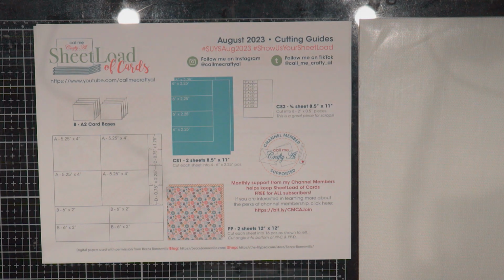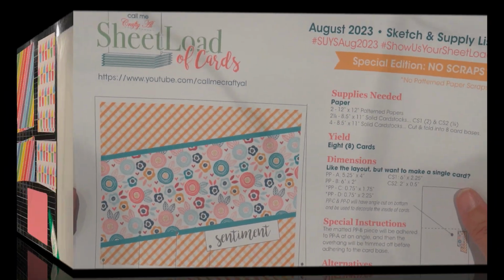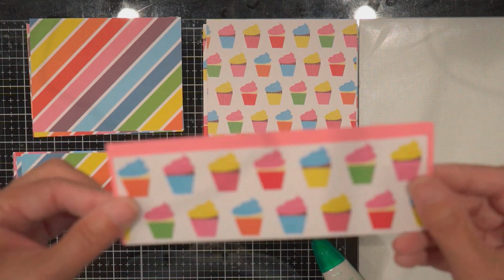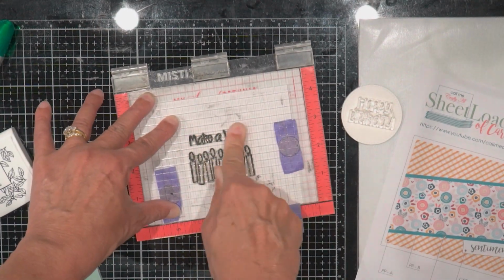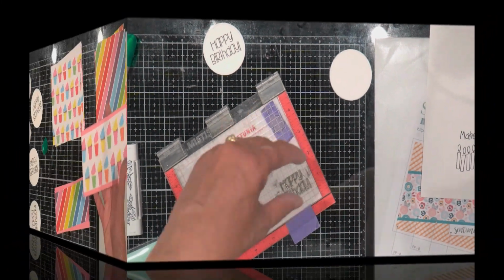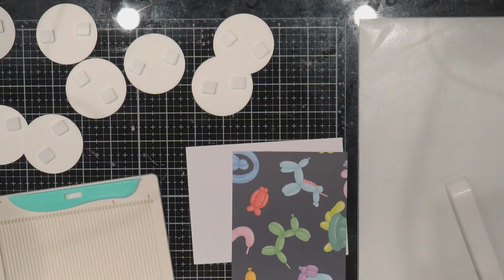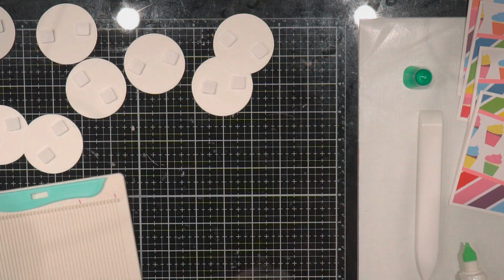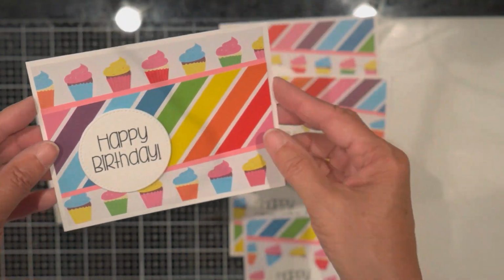Happy Birthday Cards using SheetLoad of Cards | Aug 2023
It's time for the next SheetLoad of Cards from Crafty Al.  This month's sketch makes 8 cards and I decided to use birthday paper and stamps. See how they turned out!

Scrapbook Garage Sale!
August 26th at Gillie Senior Community Center
2100 Morse Rd, Columbus, OH 43229
10 am to 2 pm

► Tonic Studio Paper Guillotine 12" Trimmer
► Mini Score Pal from Scor Pal
► VersaFine Onyx Black Ink
► Misti Stamp Positioning Tool
► Lawn Fawn Stamp Shammy
► Tombow Multi Mono Liquid Glue
► Teflon Bone Folder